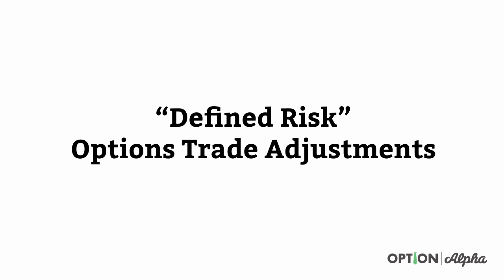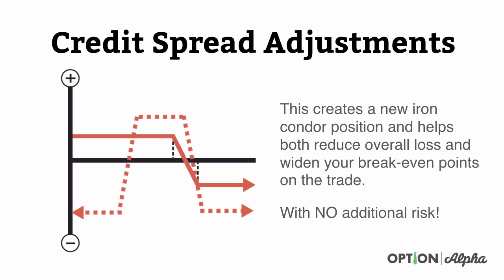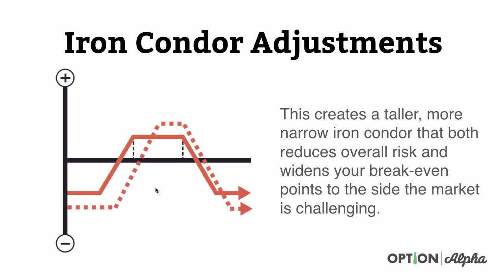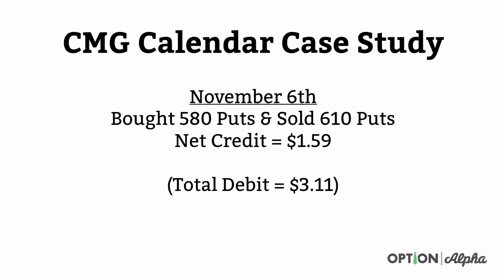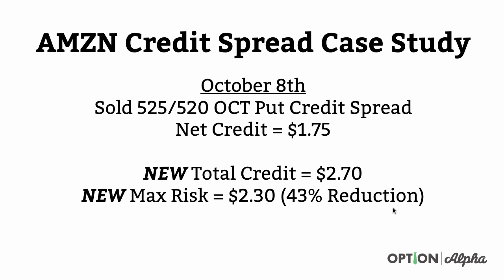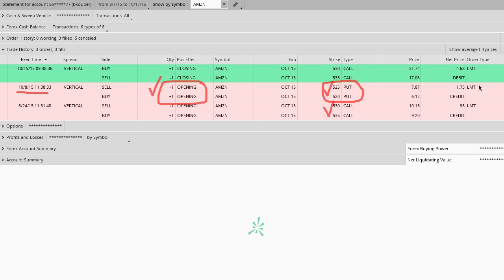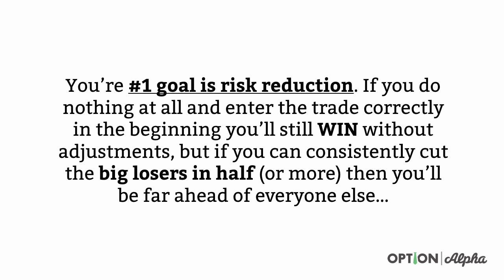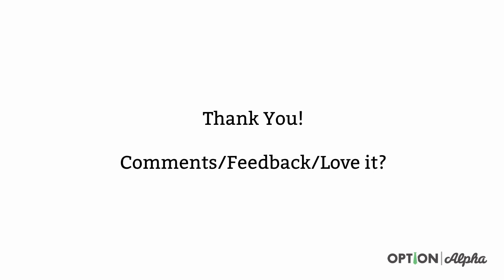Complete Guide to Adjusting Credit Spreads, Iron Condors & Calendar Spreads - Options Adjustments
In this video, I'll walk you through the complete strategy and techniques we use for adjusting credit spreads, iron condors, and calendar spreads including more than four different detailed examples of real trades we adjusted and turned around.